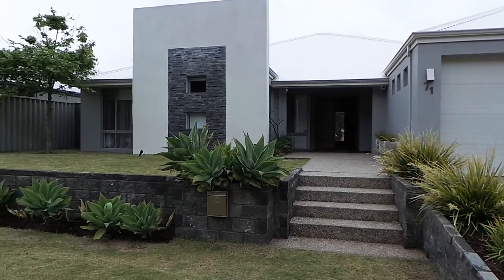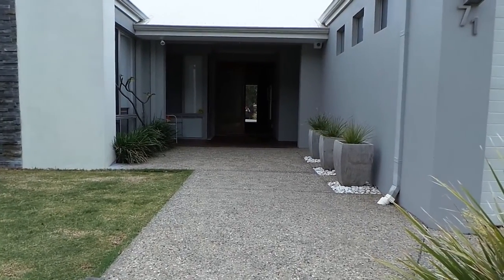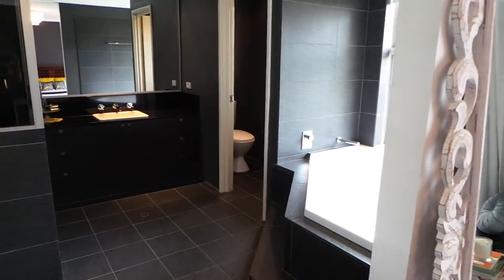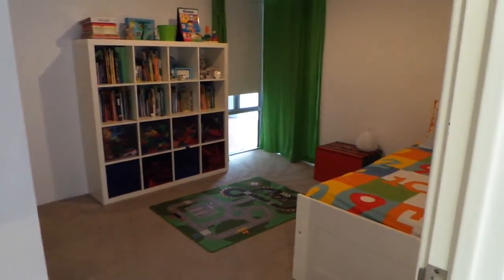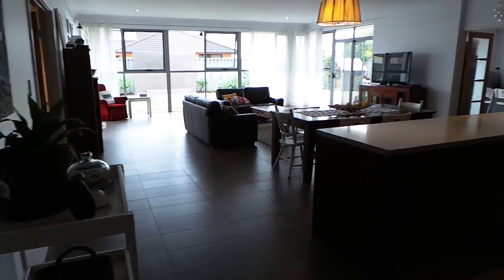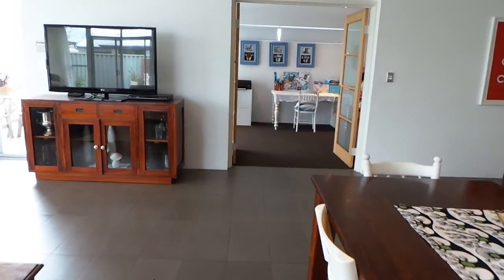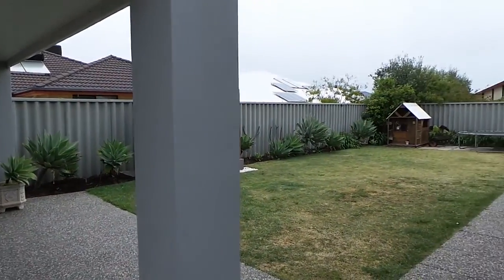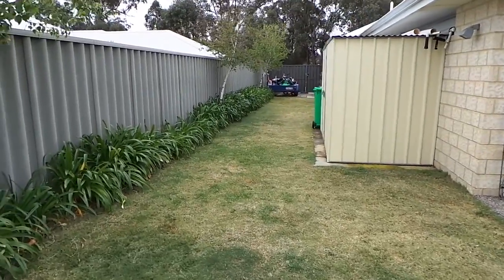71 McMillan Drive, Dalyellup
"Bunbury Real Estate" - Call Trish Marsh today on 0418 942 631 or call our office on 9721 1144, visit our available properties email us at , or visit us in person at our local office for more information!
Come and take a walk through tour of one of our "Houses for Sale in Dalyellup" located at 71 McMillan Drive, Dalyellup.

This beautiful home is looking for a new owner who appreciates style and taste. It boasts a large open plan design with huge modern kitchen, massive study or games room and a theatre room which compliments the house. The bedrooms are spacious with built in robes, laundry is larger than normal, with huge storage. The master bedroom has a large corner bath with double shower. Outside is so peaceful & relaxing with a massive brick free-standing alfresco, with timber decking and lovely water feature. Opposite beautiful parkland. Be quick & call Trish today on 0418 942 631.

Property Features:
Large front entrance
Open plan design
Theatre room
Massive study
290m2 living space
Large master bedroom with large corner bath & double shower
Large free-standing alfresco
Opposite beautiful parkland
Spacious bedrooms with built in robes
Timber decking & side access